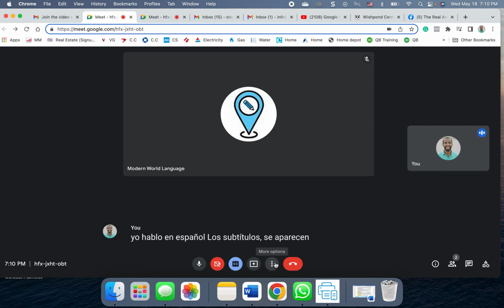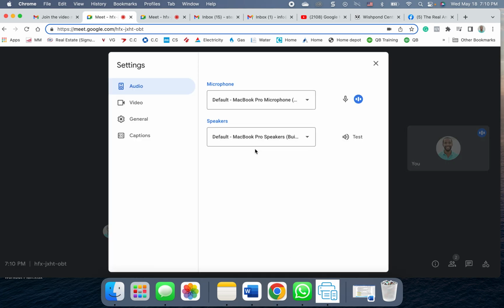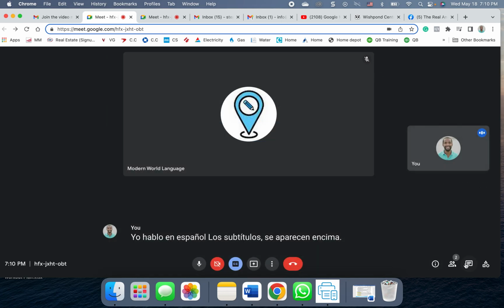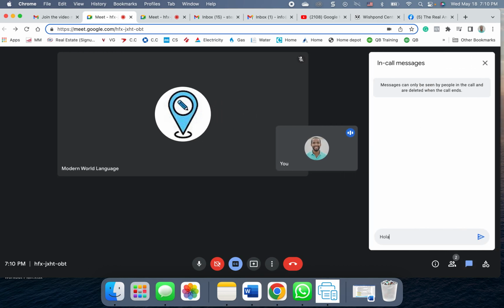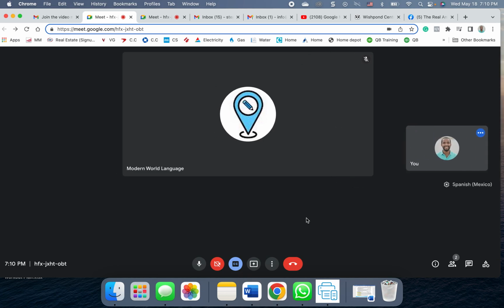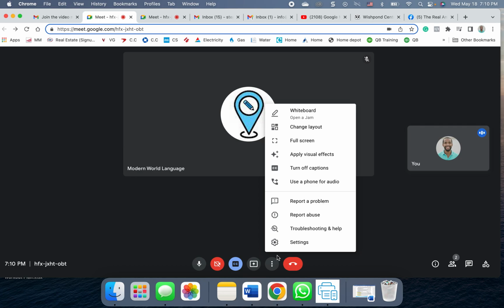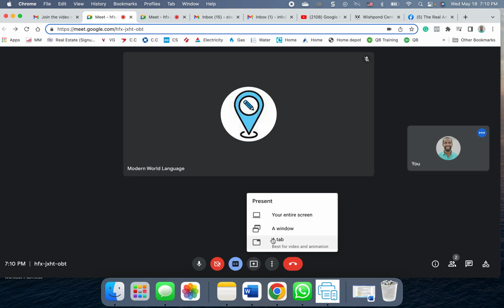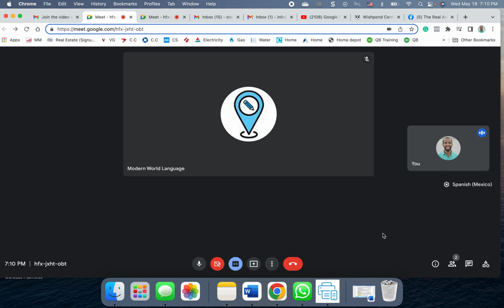Google Meets - Tutorial (Student)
Learn how to enter into Google Meets with this simple video.